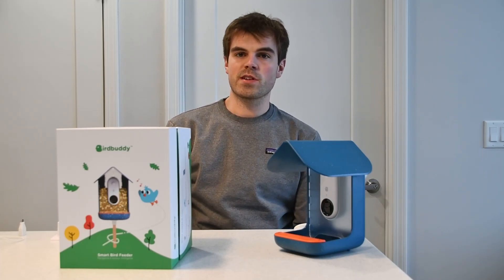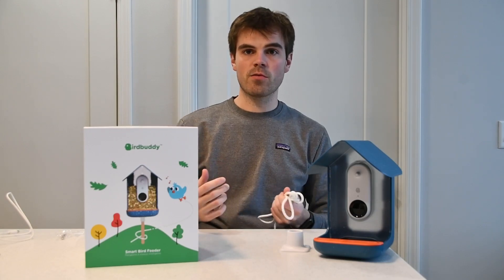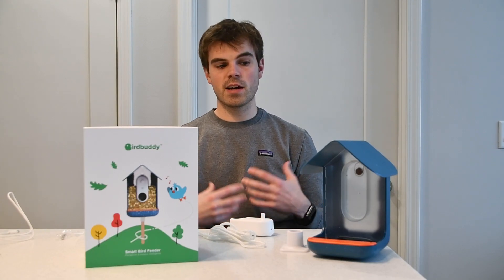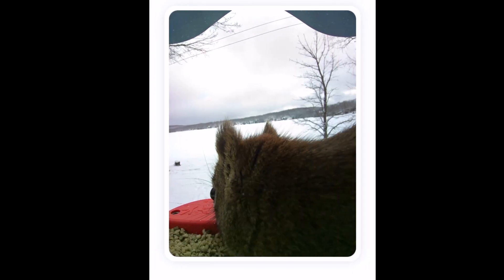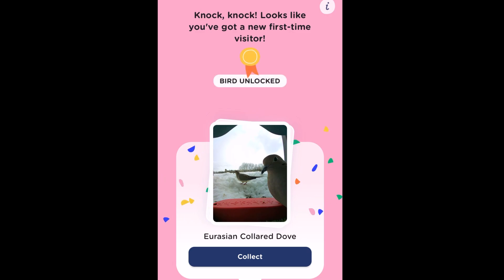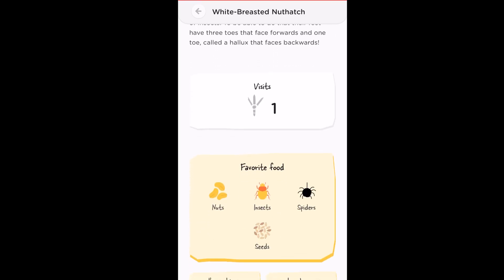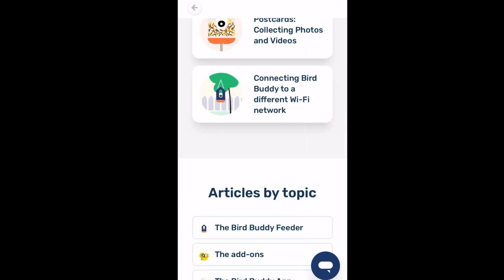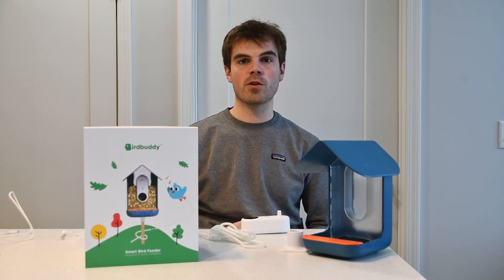Bird Buddy Unboxing & Review: The Ultimate Video Bird Feeder Experience?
In today's video, we're excited to unbox and review the Bird Buddy, a smart video bird feeder that claims to take your birdwatching experience to the next level. Join our experienced bird watcher, Jacob, as he shares his thoughts on the Bird Buddy and dives deep into its features.

In this video, Jacob will cover:

🐦 How to set up your Bird Buddy
🐦 Real-life testing of the Bird identification AI
🐦 Pros and cons of using the Bird Buddy video bird feeder
🐦 Why the Bird Buddy is one of the only two video bird feeders we would buy right now

Whether you're a beginner or a seasoned birdwatcher, the Bird Buddy promises a unique experience. But does it deliver on its promise? Our expert, Jacob, will put the Bird Buddy through its paces and provide an honest review to help you decide if it's worth your investment.